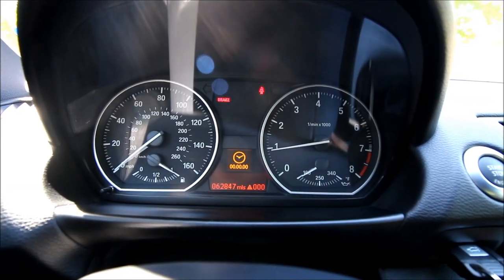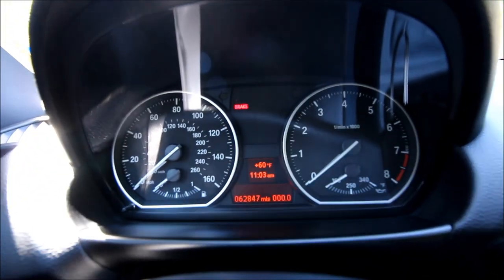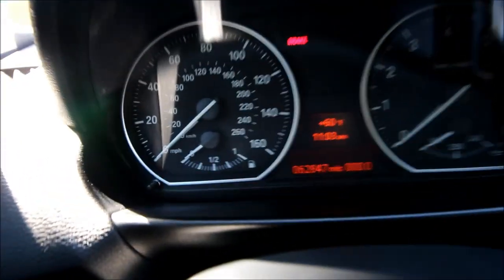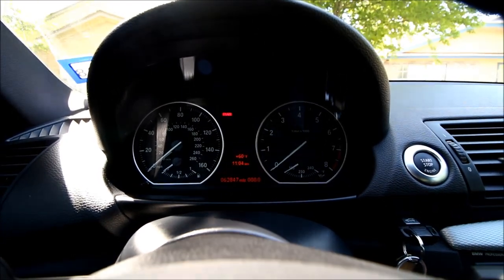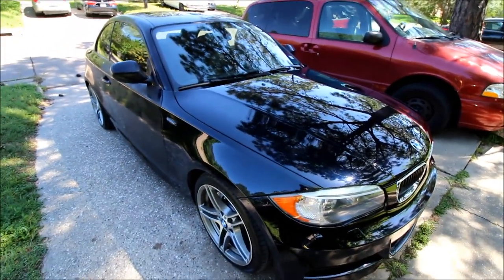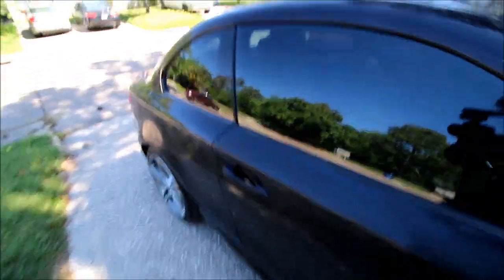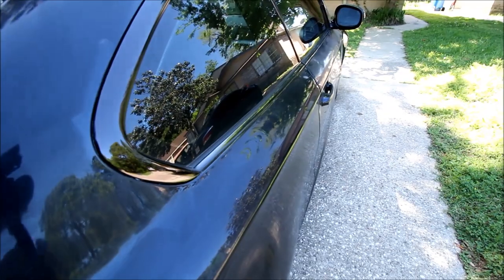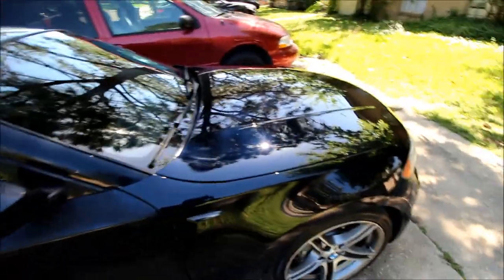How to remove the gauge cluster in your BMW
All that dust in the corner of my gauge cluster bugged the hell out of me, so ifigured making a video on removing it would be fun,  its incrediably easy to remove for those of you unsure about doing it. now that you know how easy it is go out and take yours out for shits and giggles